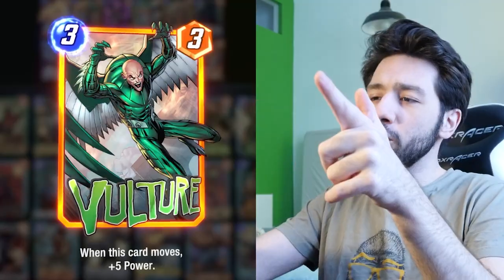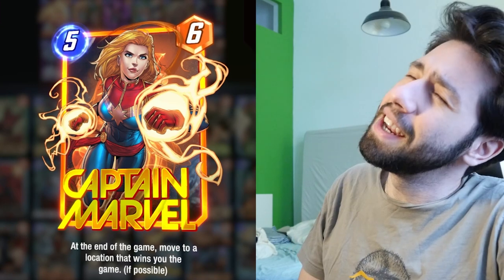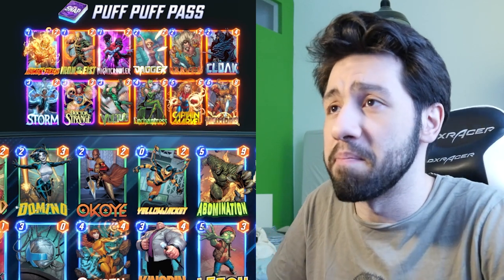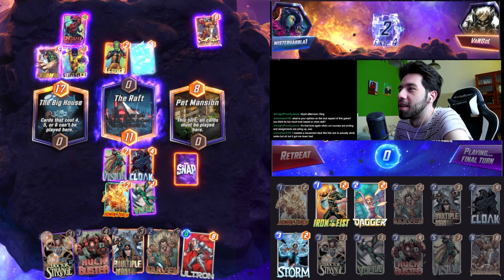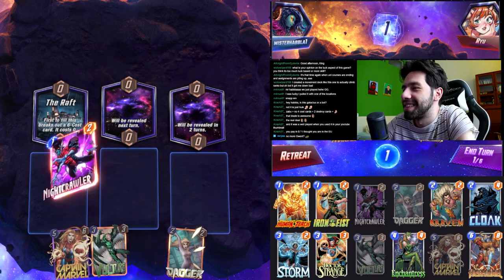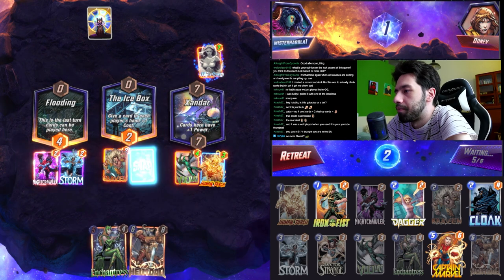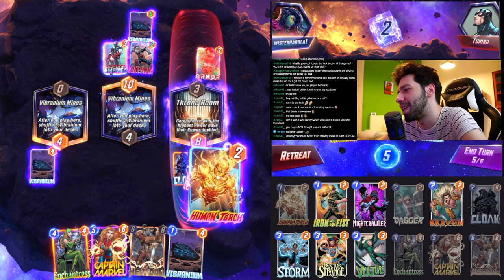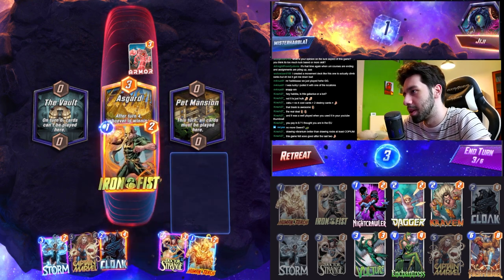VULTURE GETS MOVED AND GETS BIG